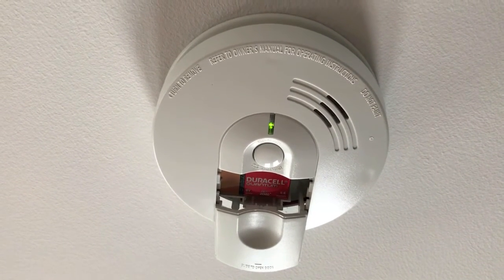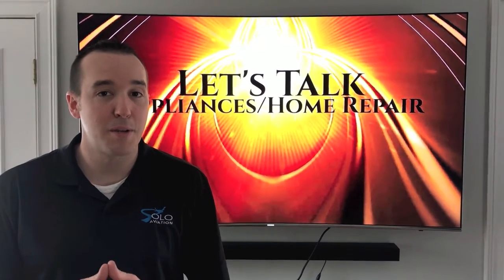Why do Smoke Detectors still need batteries - Mine keeps chirping & beeping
Smoke detectors have been saving peoples lives for several decades...however one question still remains.  With all the technology available to us, why does a smoke detector still need a battery?

Keep us posted.  🧰